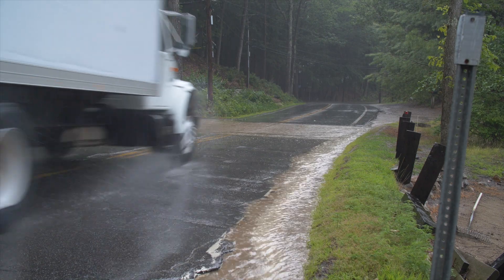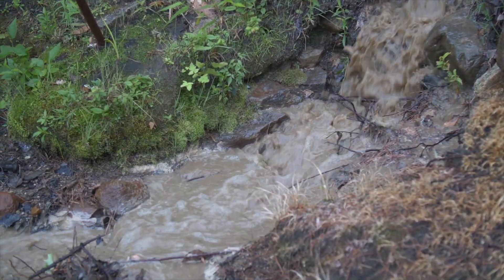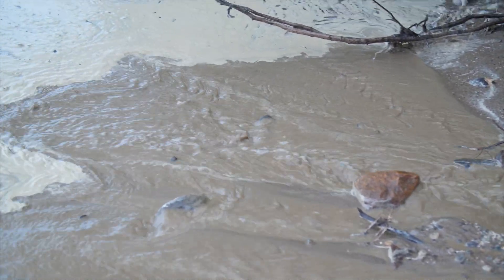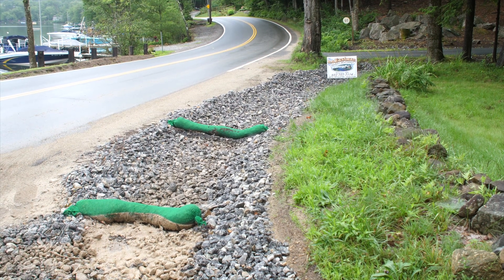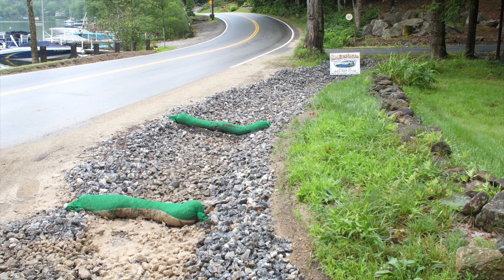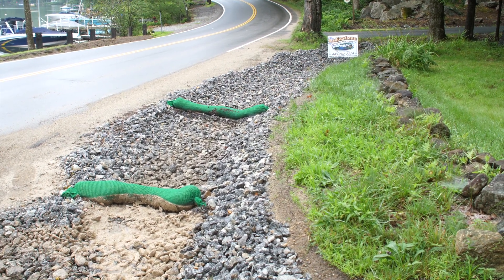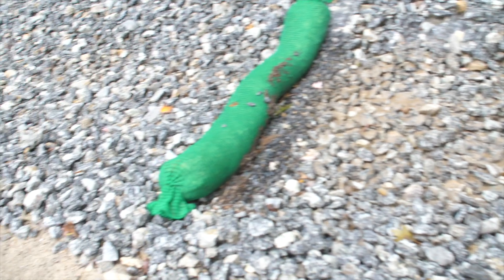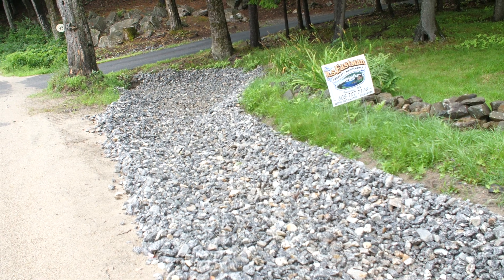Stormwater Remediation Efforts on Range Road, Squam Lake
A reinforced stone infiltration trench was built at the base of Range Road to capture and clean stormwater. This infiltration trench will collect stormwater in a stabilized area, slowing its flow and speed, and allowing it to settle through the rocks. Slowing the water's speed allows it to filter through the infiltration trench while removing sediment.

This project will help preserve and protect the quality of the Squam Watershed by preventing those sediments and nutrients from entering Cotton Cove. Special thanks to the landowners, the Range Road Association, the Laughing Bear Cottages, and RS Eastman for their cooperation and combined efforts to protect the Squam Lakes.